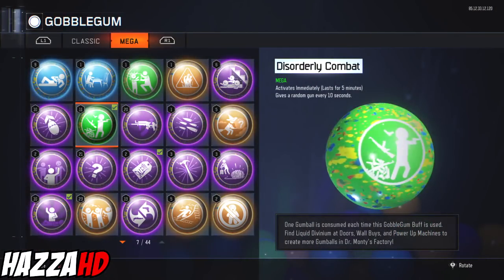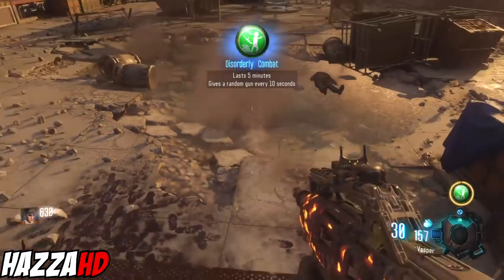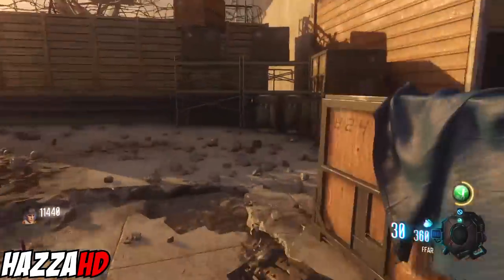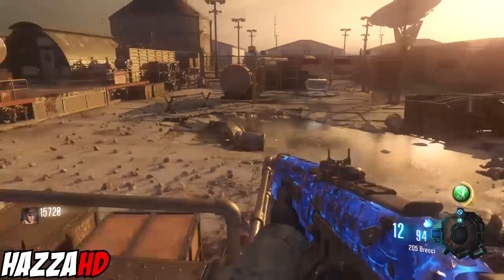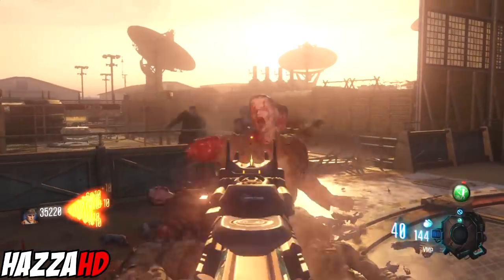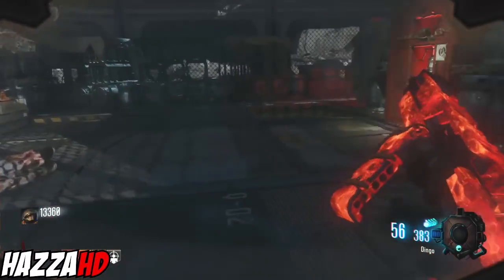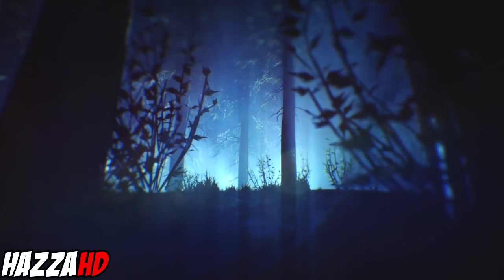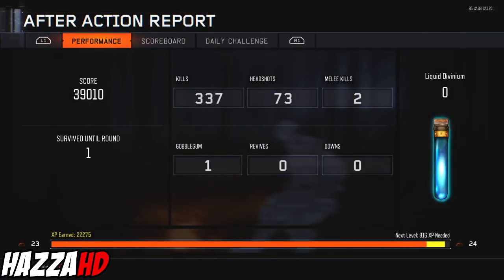HOW TO GET 40K POINTS EVERY ROUND ON MOON - ALL DOORS OPEN, PAP AND 4 PERKS ON ROUND ONE BO3 ZOMBIES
This is how to get 40k points in round 1 and then every round after that! You can get all doors open, 4 perks and pack a punch on round 1!

Founder(s):
BIGTUNA091

PSN: HAZ_DA_BEAST

Hello There and Welcome To The Best Glitching Channel On
YouTube (That was definitely not cocky one bit)